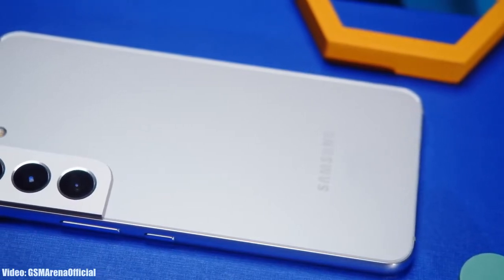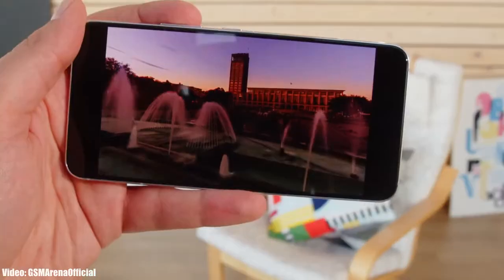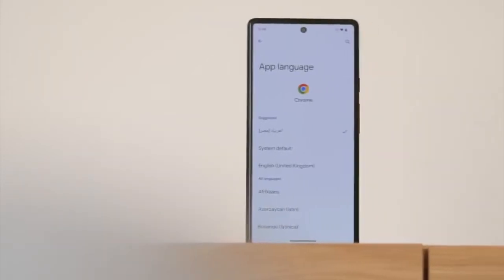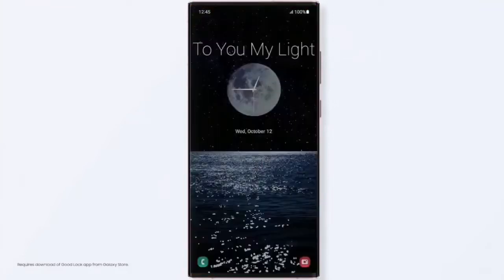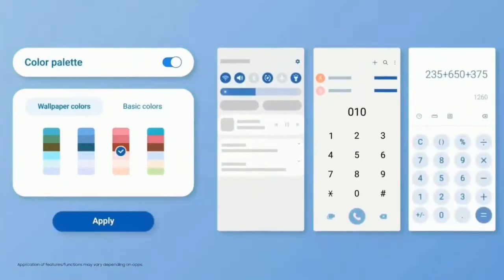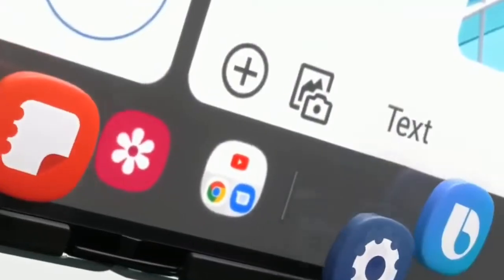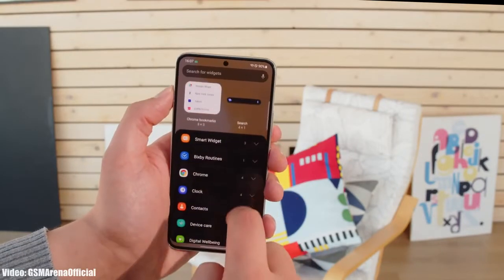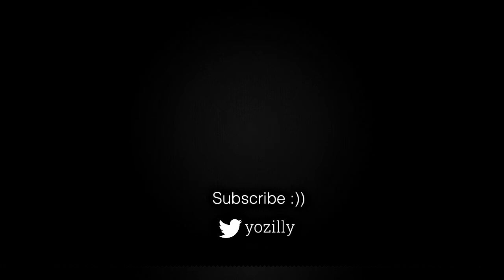Samsung Galaxy S22 ONE UI 5.0 Android 13 Official Update (RELEASED)